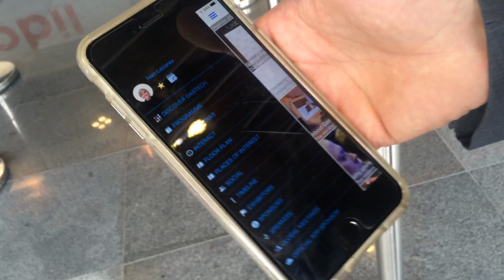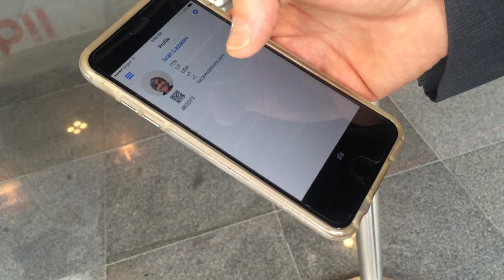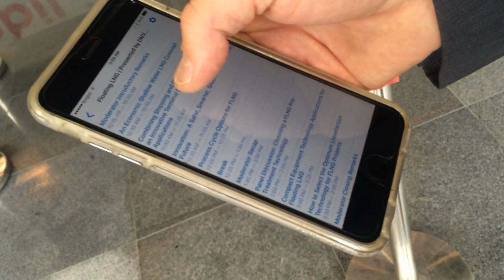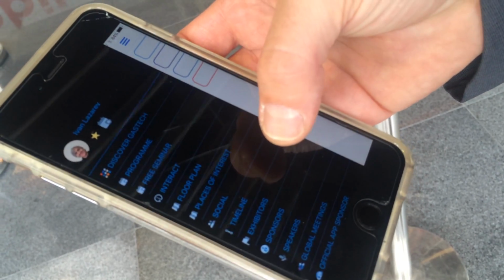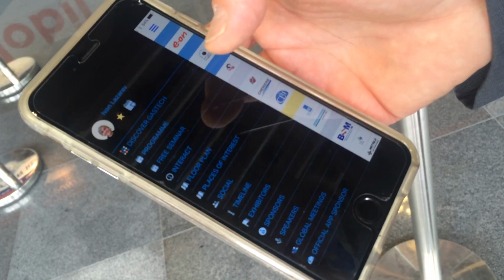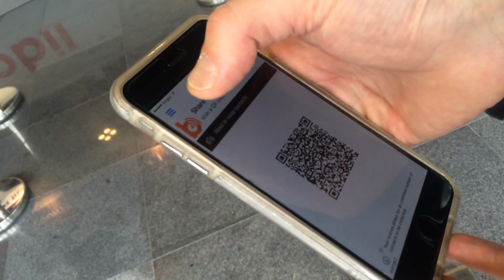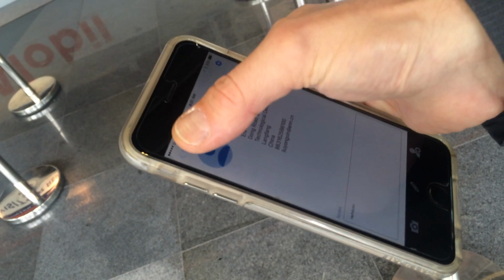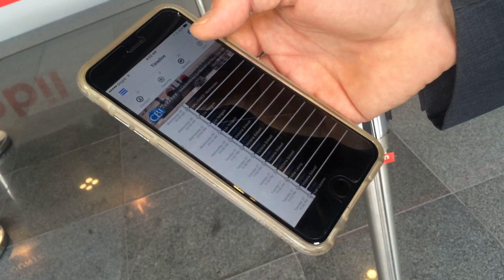ITN INTERACT EVENT MOBILE APP at GASTECH 2015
This video describes the functionalities of ITN's event mobile app